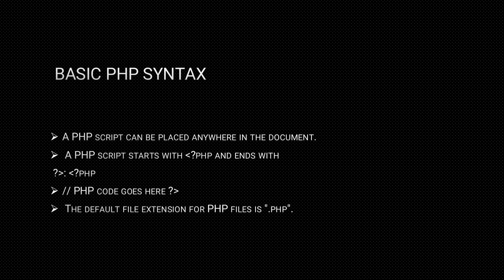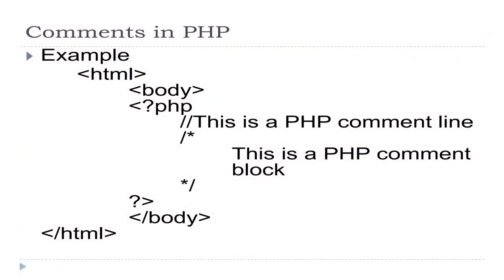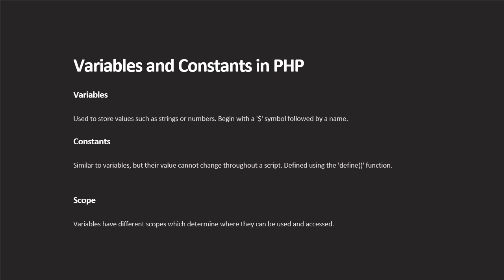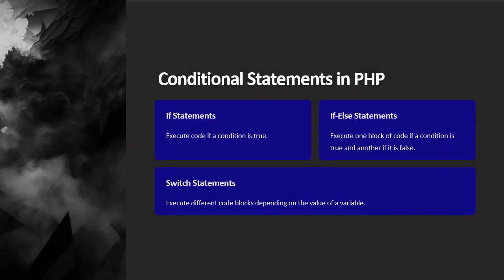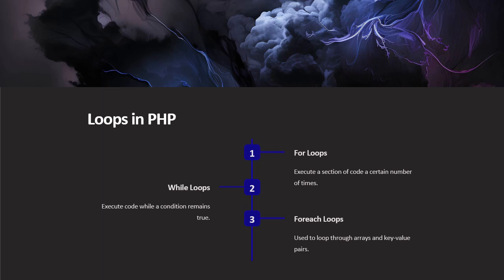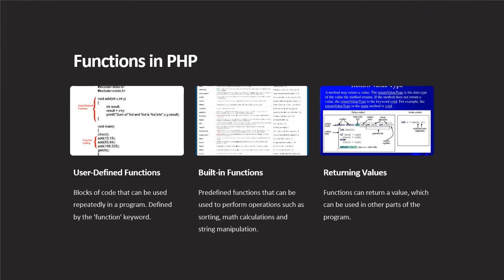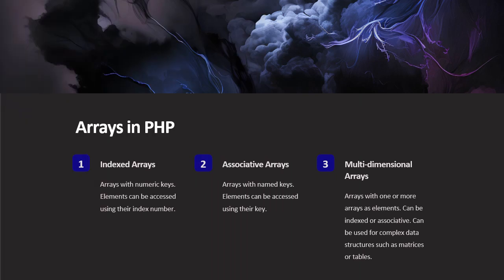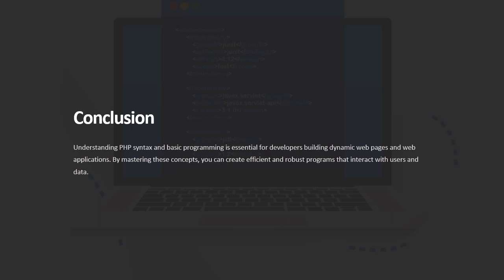PHP Syntax and Basic Programming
Document from S.A Qureshi